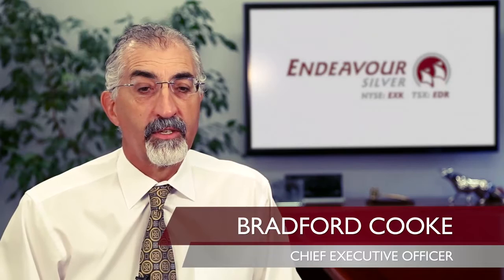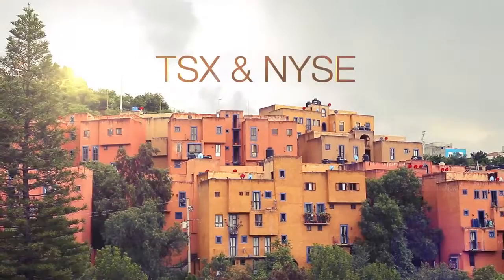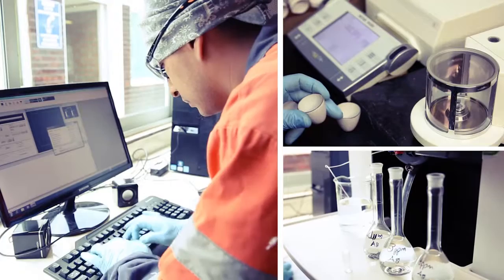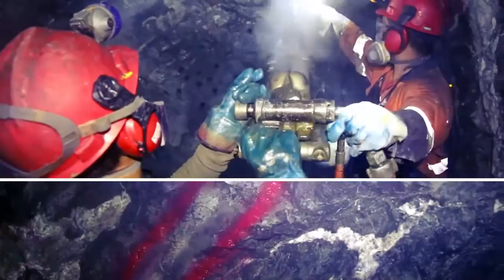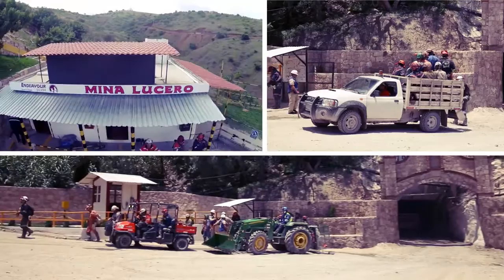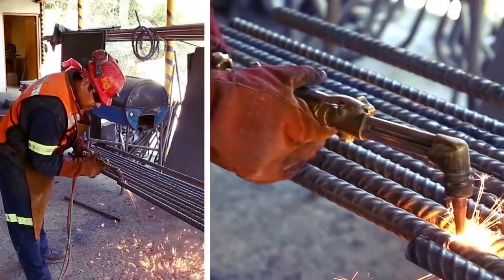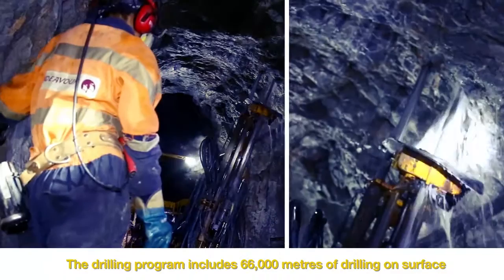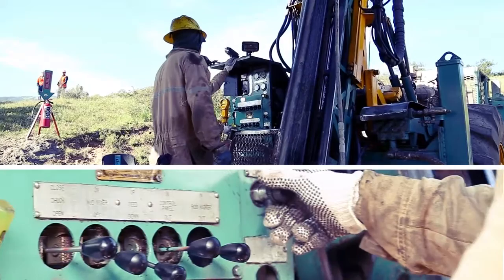Endeavour Silver Positioned for Growth HD